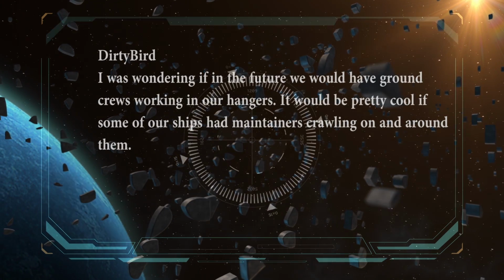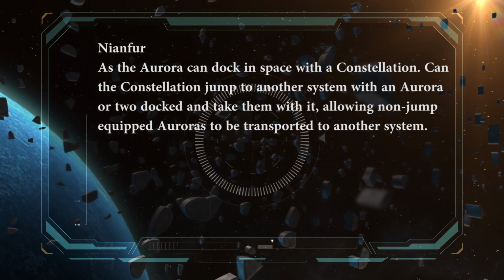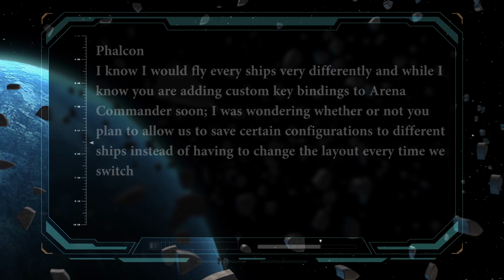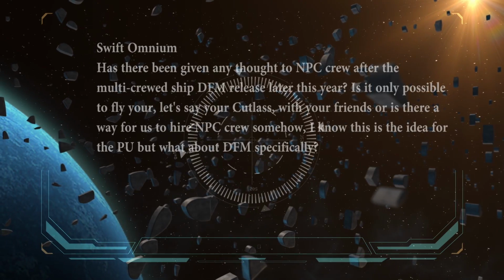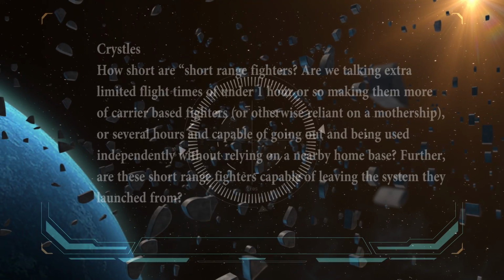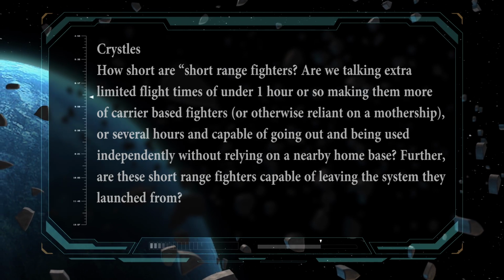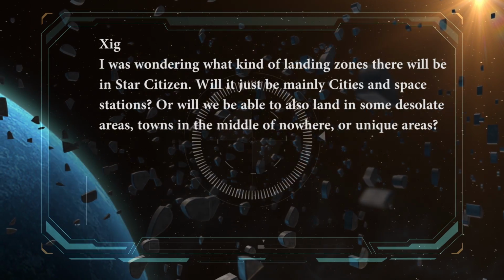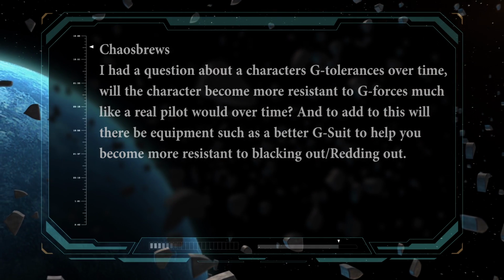10 For the Chairman Episode 30. July 21st, 2014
Chairman, Chris Roberts, answers your burning questions.